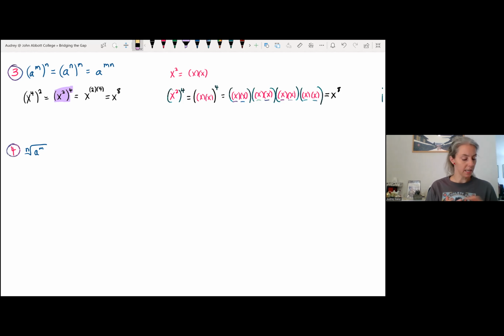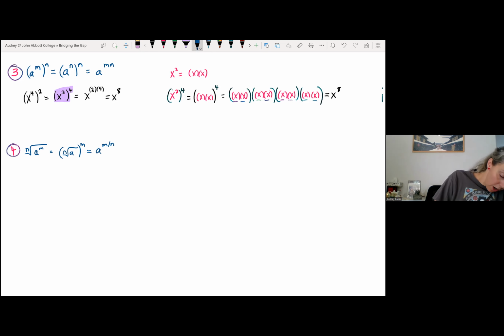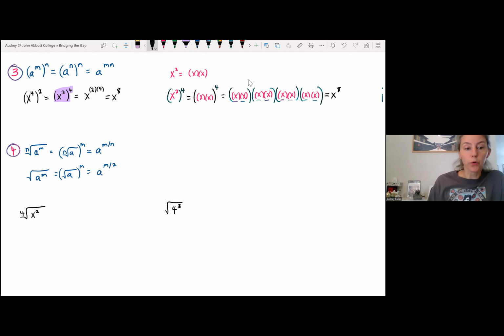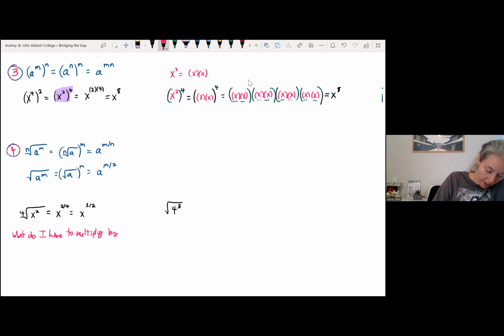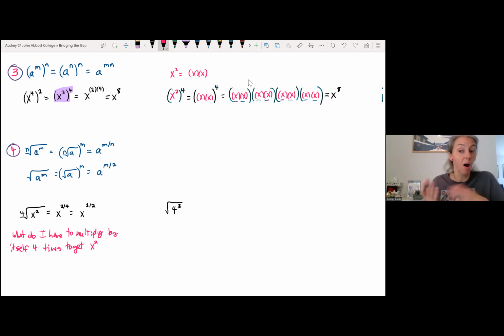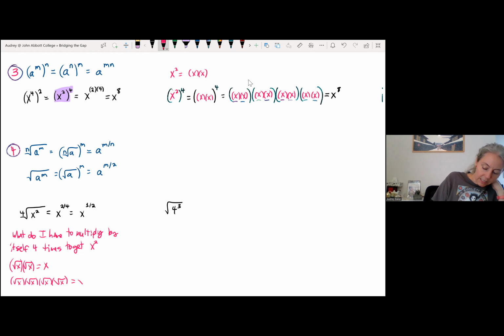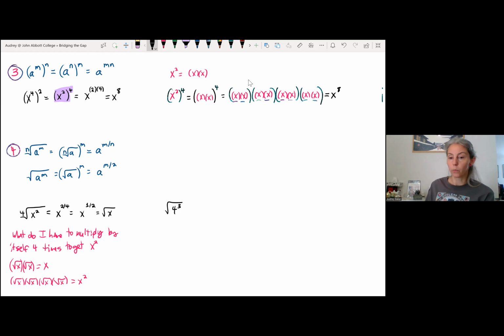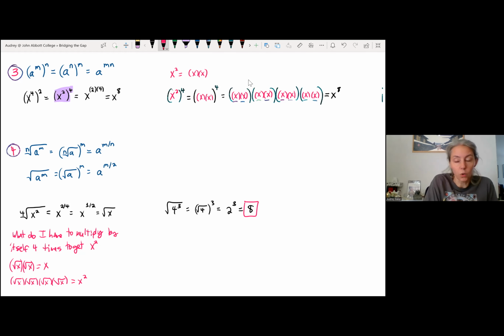Exponent Rules: roots and radicals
We learn the relationship between a root and a power